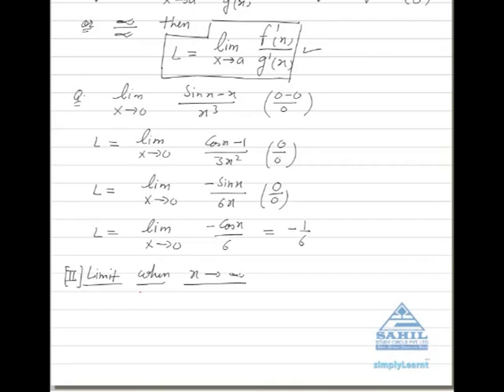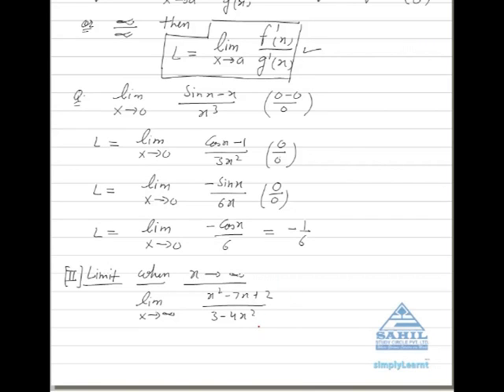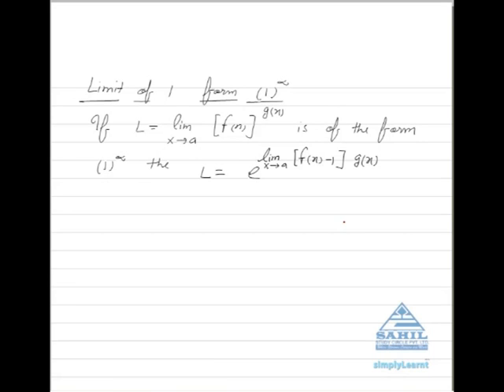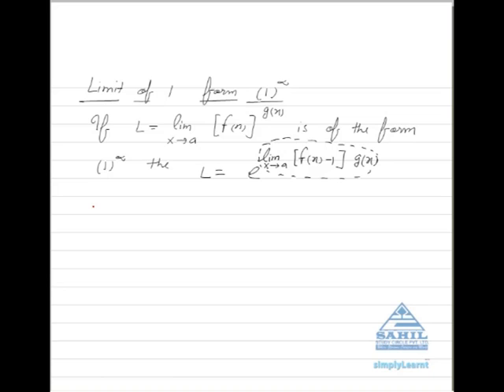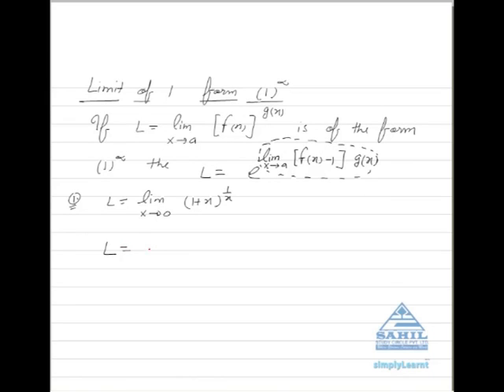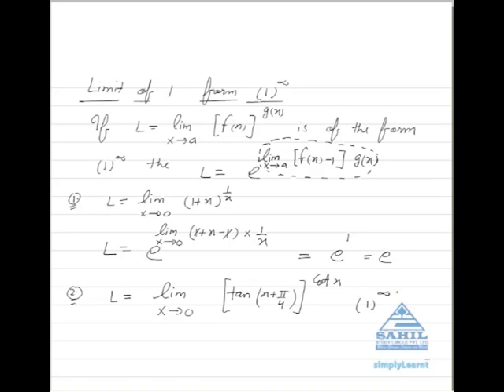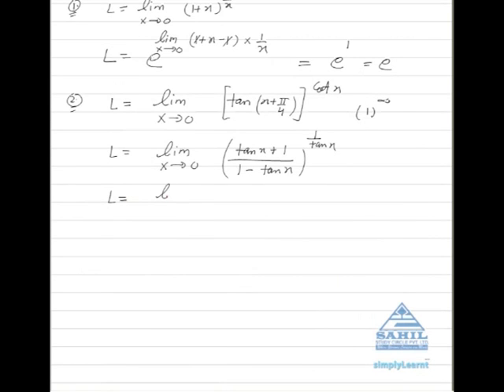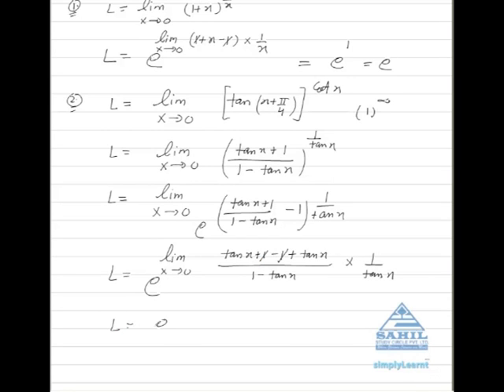Limits Continuity and Differentiability-2 at Simplylearnt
This video briefly describes all the important topics of Permutations Limits Continuity and Differentiability-2 that is asked in various entrance examinations like AIPMT, DPMT, IIT-JEE, DCE, AIEEE etc. This video has been created jointly by SimplyLearnt and Sahil study circle to enable students to crack the entrance examinations.